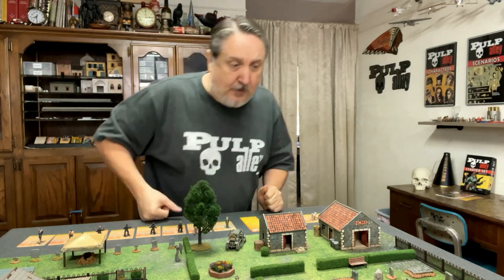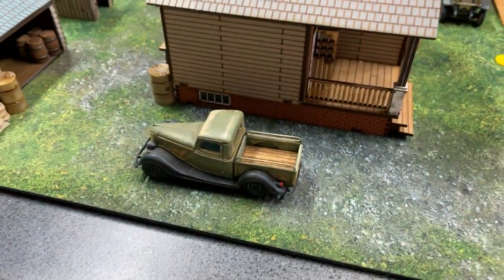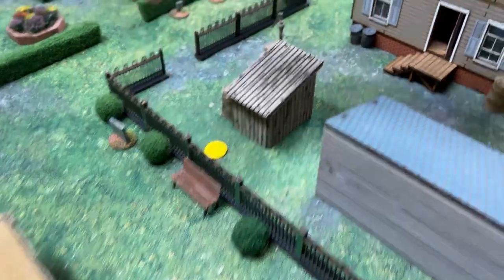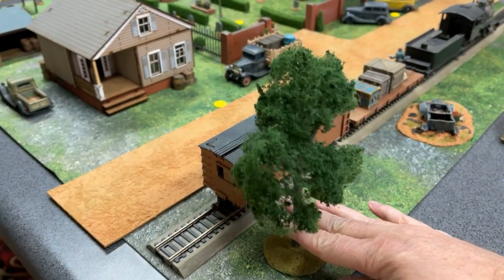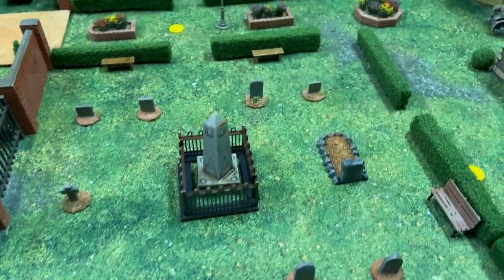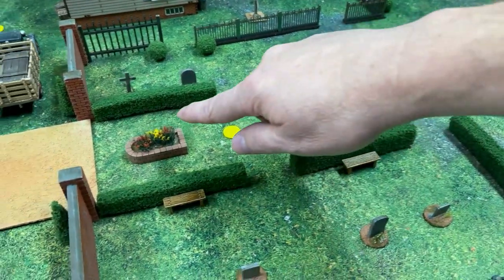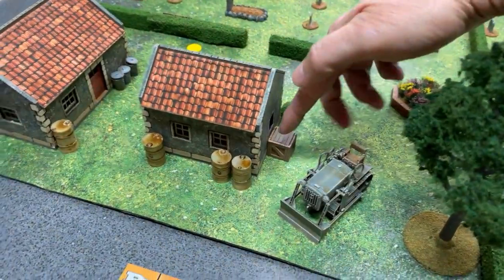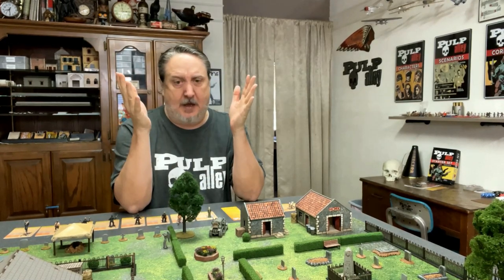Pulp Alley - Tabletop Game: Terrain Tour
Take a closer look at some of our favorite terrain for tabletop miniatures games. What to look for and where to find it?

Pulp Alley is the tabletop game of thrilling pulp action and adventure ---  pulpalley.com